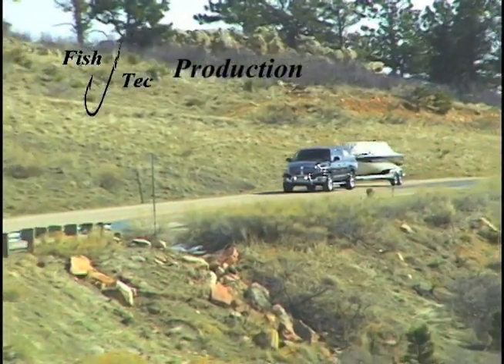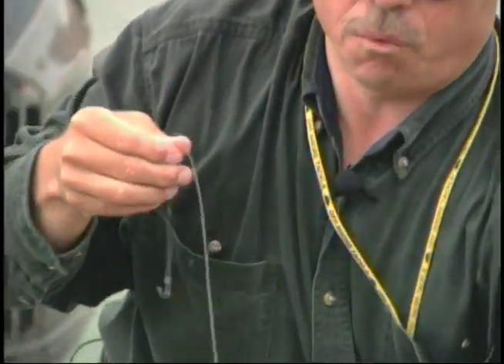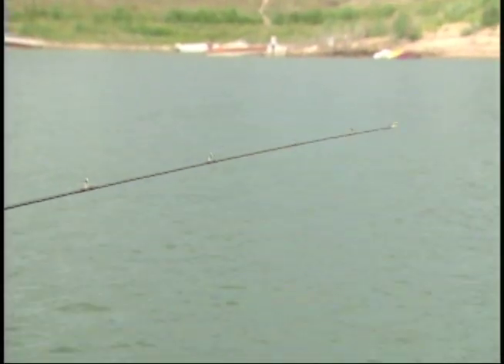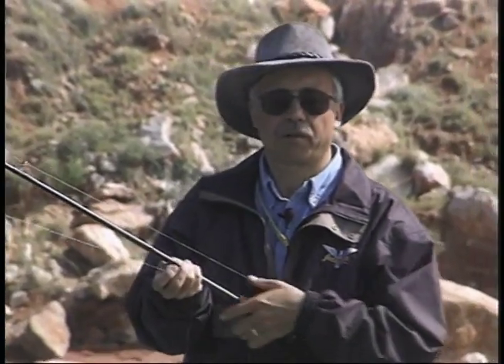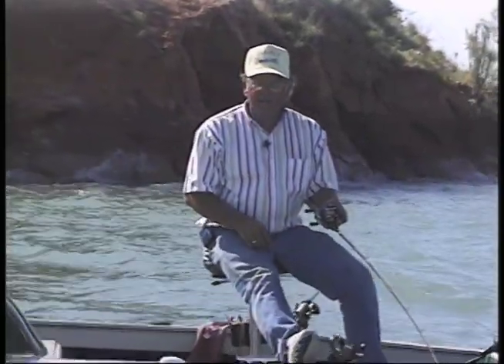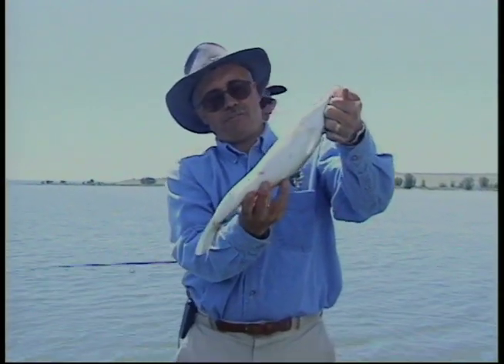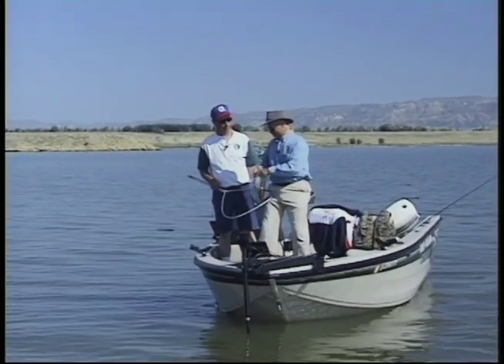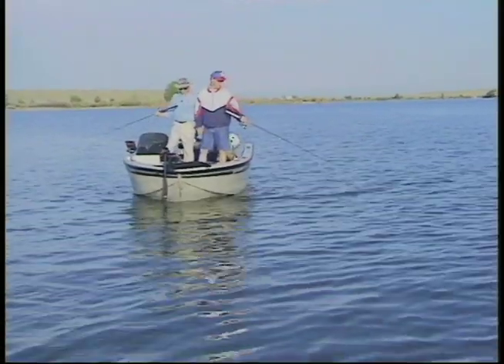Bottom Bouncer Techniques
Terry covers techniques for catching Walleyes using Bottom Bouncers on western reservoirs.